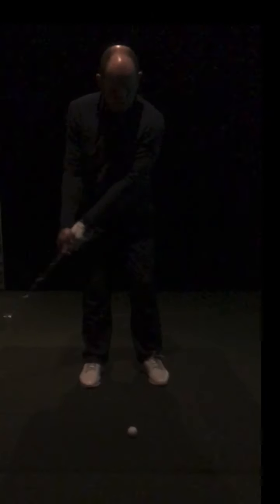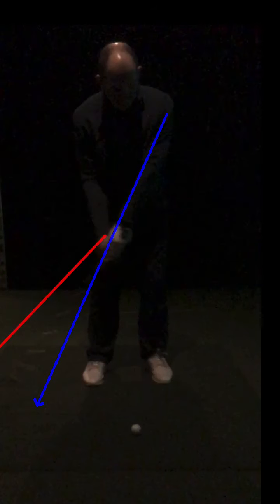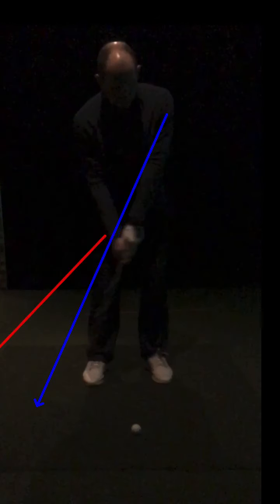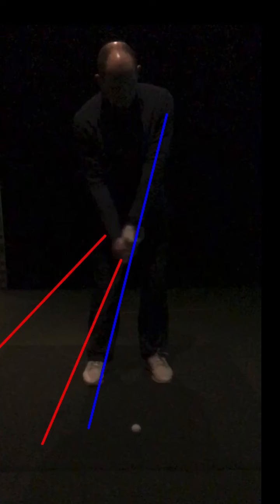golf lesson at Cottrell Park